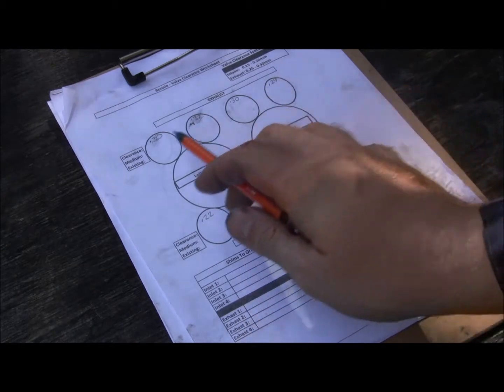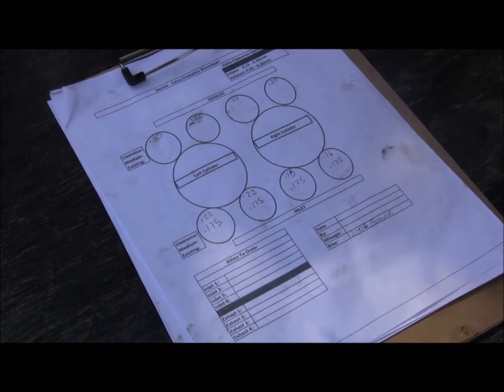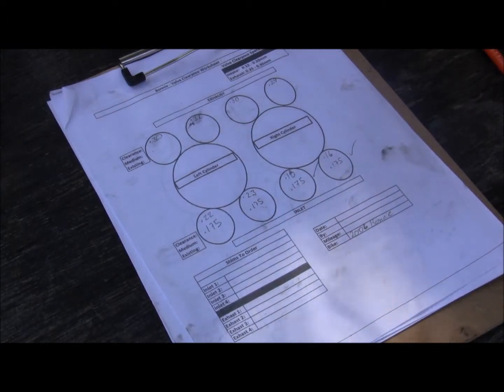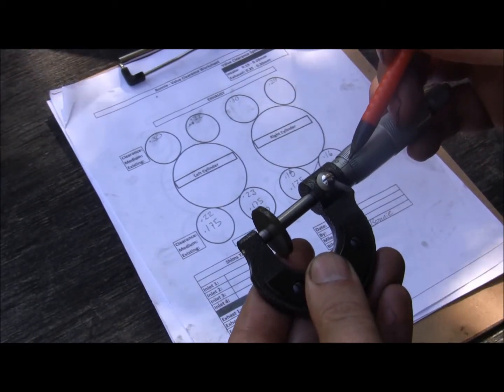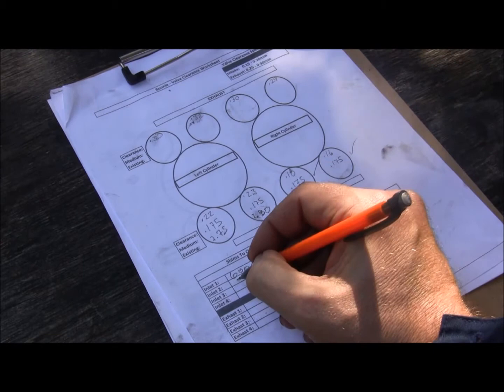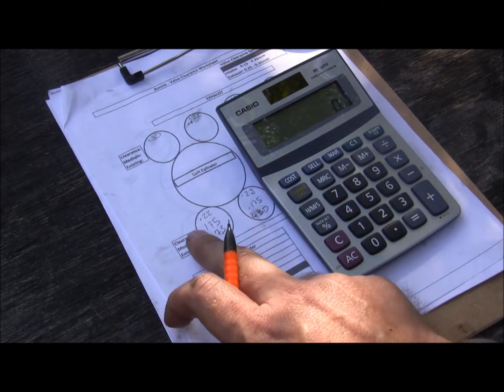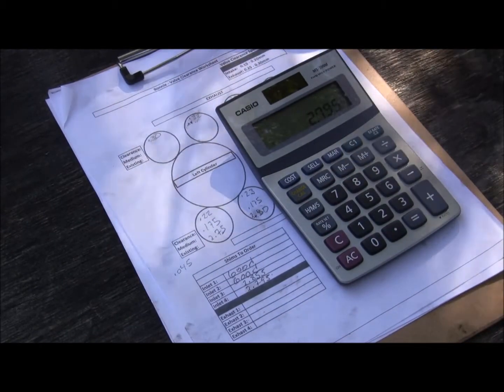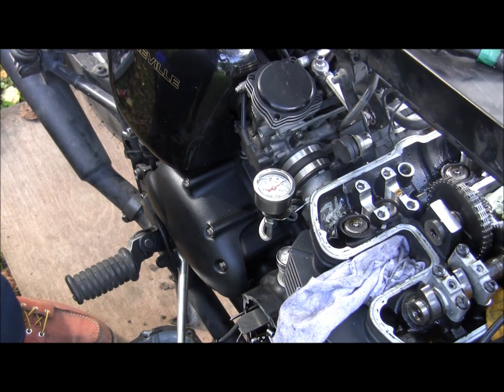Shim Worksheet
Worksheet calculating for new shims. The link to have this sheet is